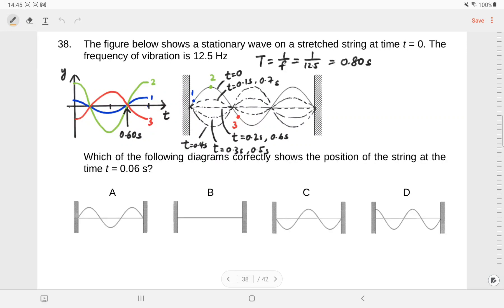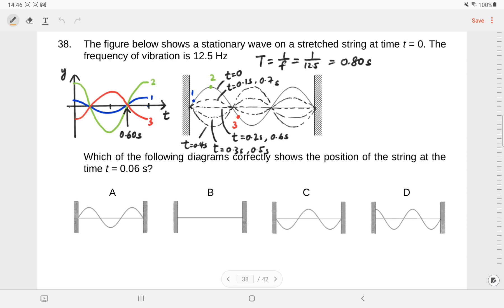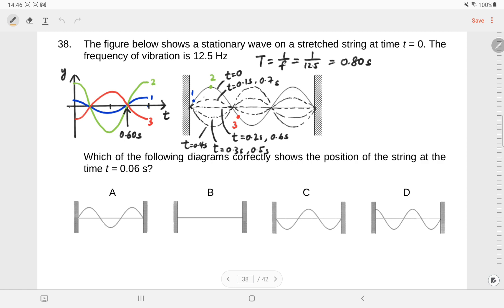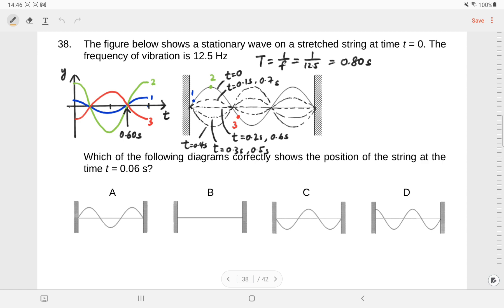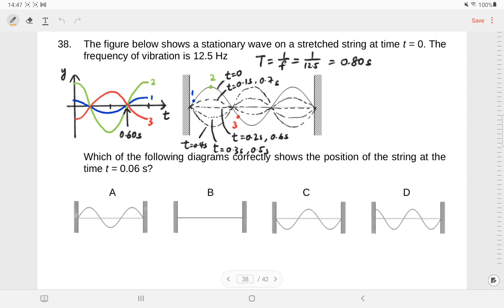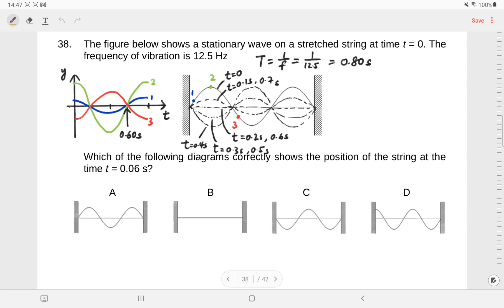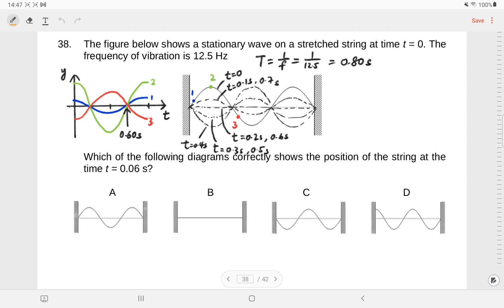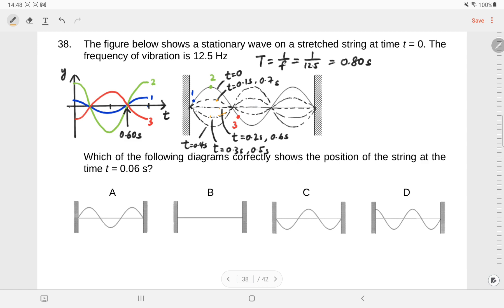Topical MCQ - Superposition 38